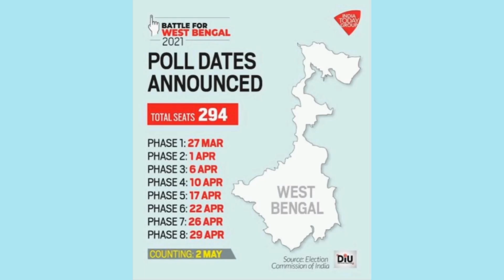Working of Political Parties in India special reference to the BengalAssembly elections of 2021.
With all the nerve-racking anticipation doused on 2 May, Mamata Banerjee’s Trinamool Congress (TMC) swept the West Bengal legislative assembly elections in 2021. The Bengal elections were crucial for India’s political ecosystem for several reasons. Firstly, it was a tough battleground with the ruling TMC facing competition from the Bharatiya Janata Party (BJP) and the Congress-Left Front-Indian Secular Front (ISF) alliance. Since BJP’s phenomenal rise in the country from 2014, this was the first Vidhan Sabha election in Bengal where the BJP had presented itself as a dominant force. Incidentally, West Bengal is also one of the few states where the BJP has not yet ruled either directly or through its allies. Secondly, as the main contest was between TMC and BJP—the flurry of election issues that gained momentum in the last few years, such as the Citizenship Amendment Act, political violence, management of Cyclone Amphan, religious identity and caste politics, and the raging pandemic—made any kind of political speculation extremely difficult